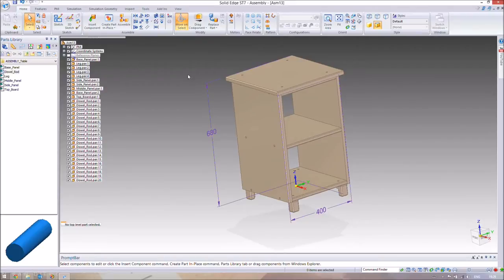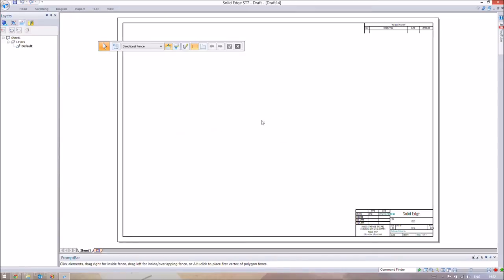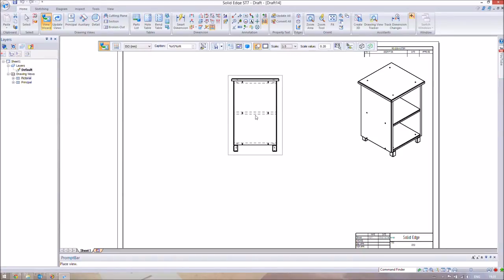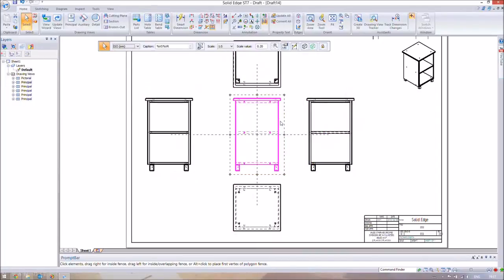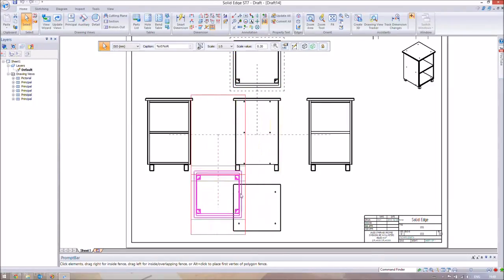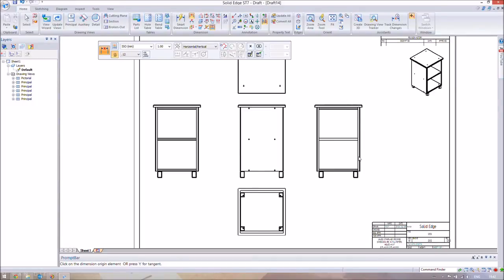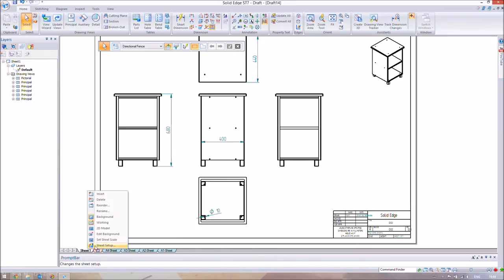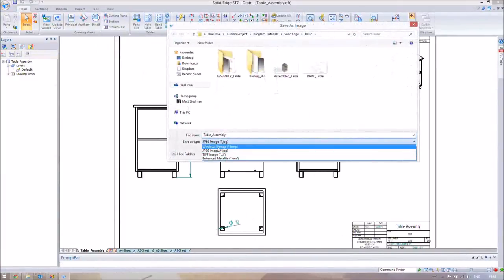Solid Edge Basics 5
In this final tutorial from the Basics Pack, we look at draft files and how they are made. We learn to make out first draft file, including placing dimensions, removing 'Hidden Edges', and changing the draft's background features.

Topics covered: Assemblies, Draft files, Removing Hidden Edges, Dimensions, Projections, Draft Backgrounds, Draft Properties.